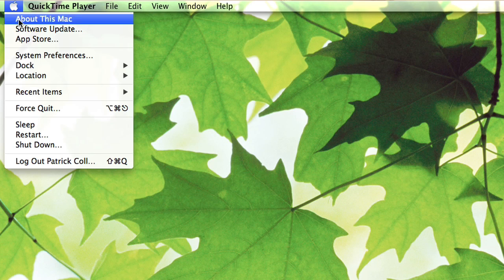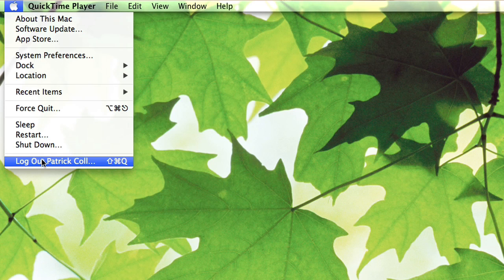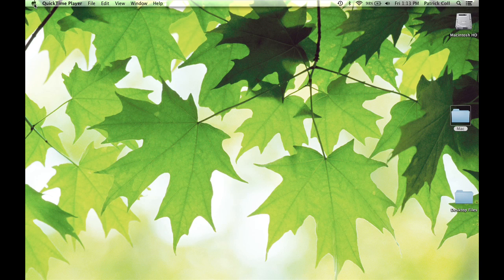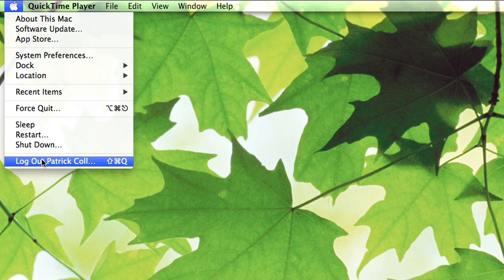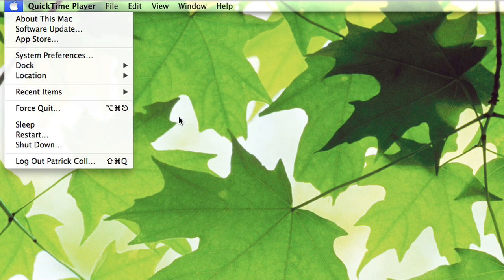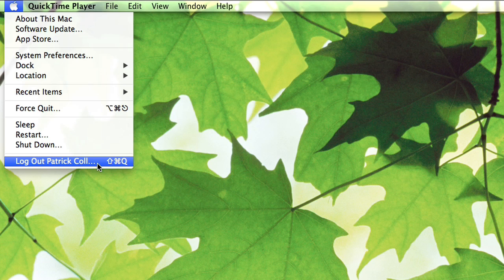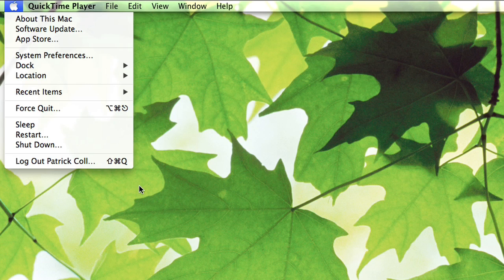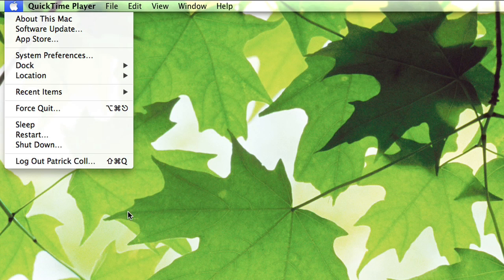How to Log Out of a Mac : Macs & Apple Computers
Logging out of a Mac will allow you to then log in as someone else. Log out of a Mac with help from an expert who is proficient with all Apple products and able to provide OS/iOS instruction and troubleshooting in this free video clip.